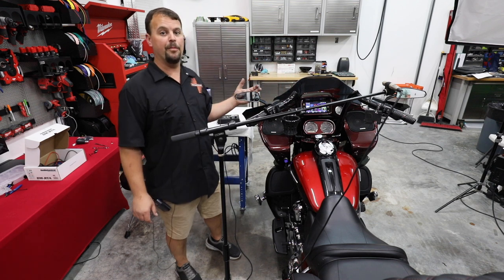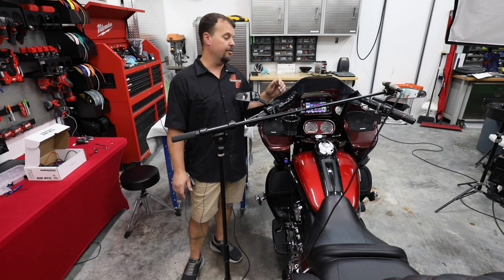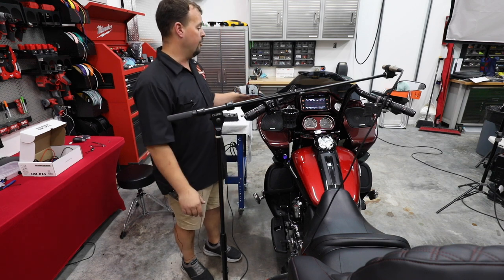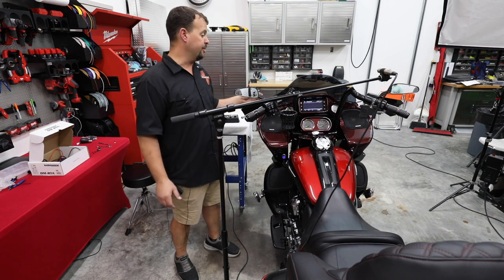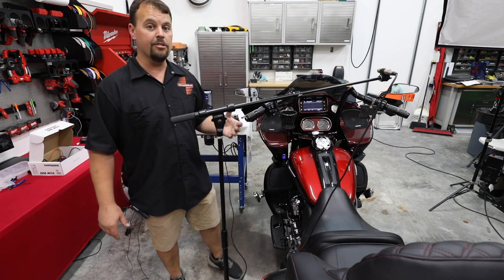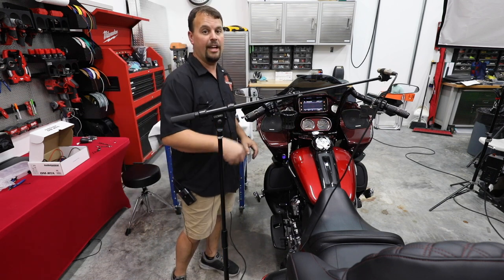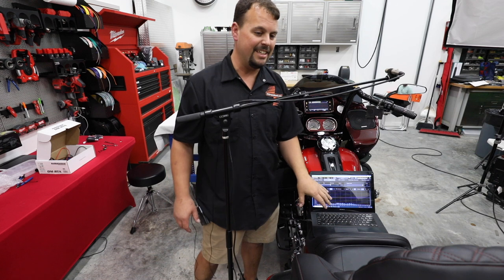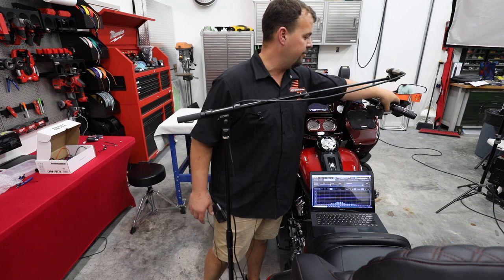Soundstream HDHU14+ Radio EQ Setup, 13 Band EQ, How to set it, How to not blow your speakers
I quickly try to explain the purpose of Eq setup, how we do it with an RTA and best practices to not blow your speakers